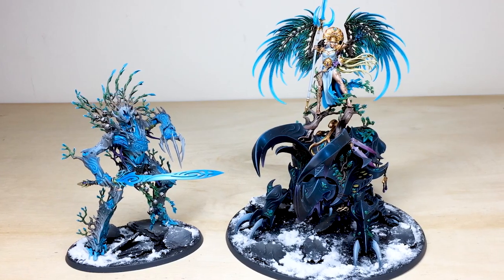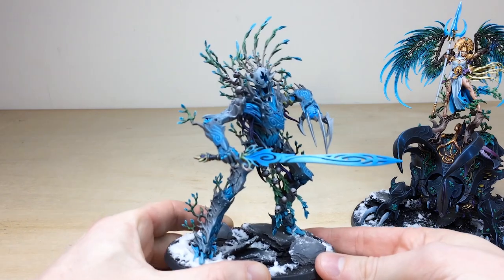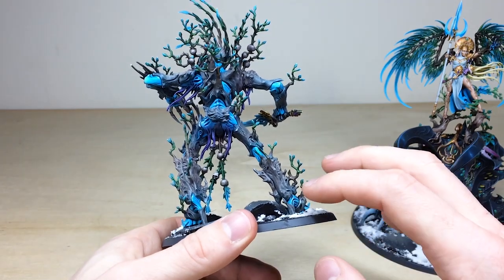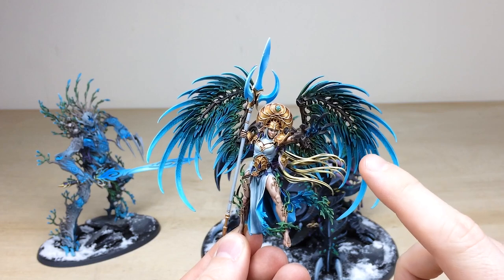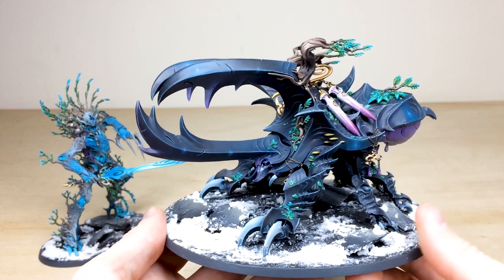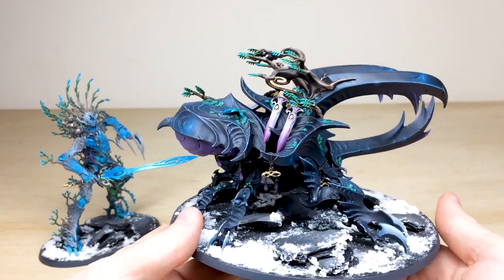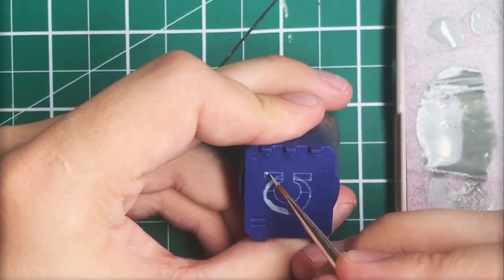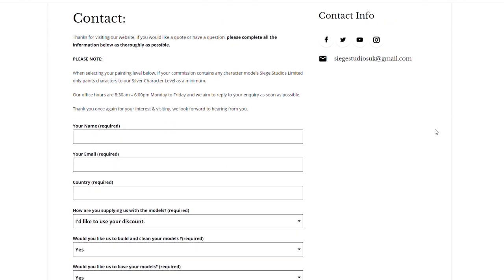SYLVANETH Army Painting Showcase Alarielle The Everqueen Age of Sigmar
For our showcase today we have this great Sylvaneth project including Alarielle the Everqueen and Spirit of Durthu, completed to our Silver painting level.

00:00 INTRO
00:24 OVERVIEW
00:57 THE SPIRIT OF DURTHU
02:20 ALARIELLE THE EVERQUEEN
04:54 DISPLAY SHOWCASE
05:42 OUTRO